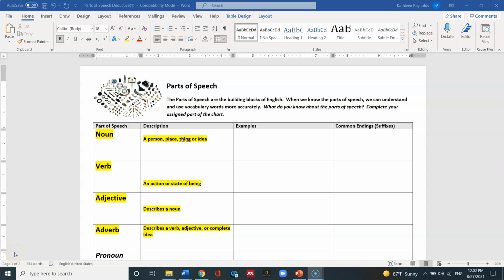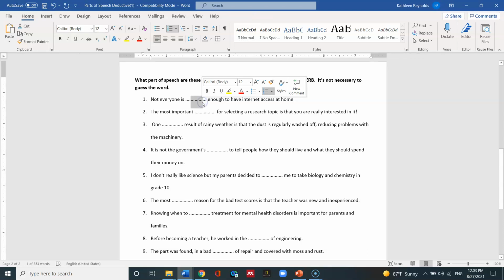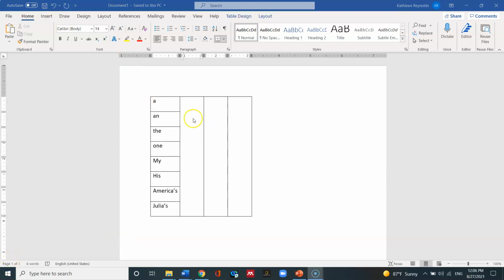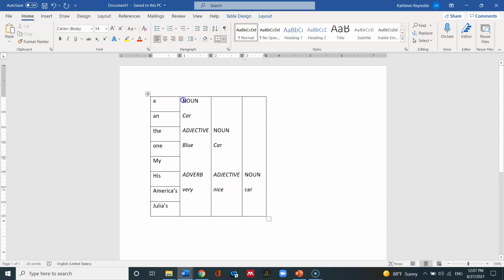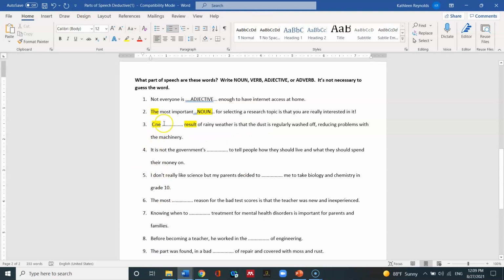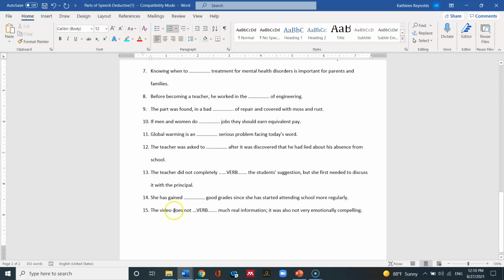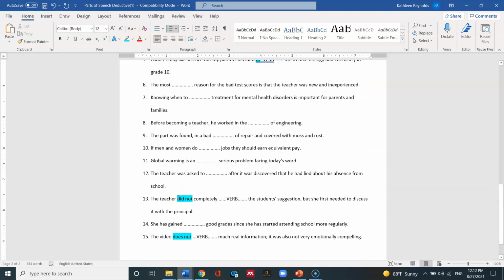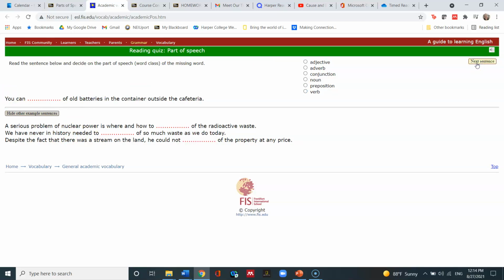Parts of Speech Practice